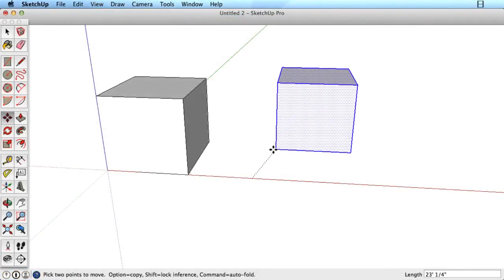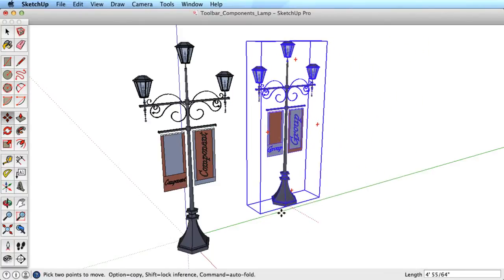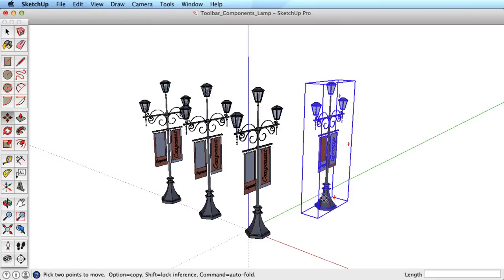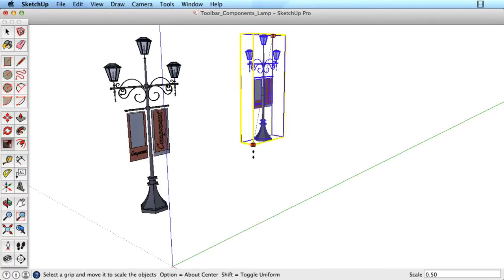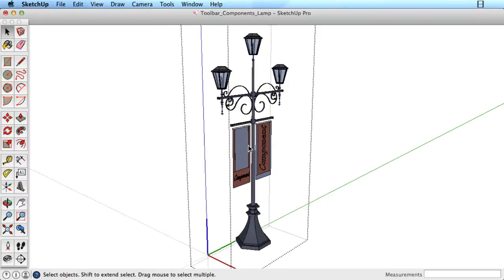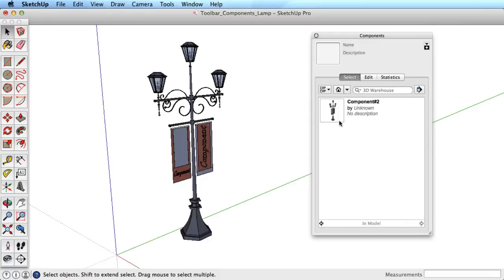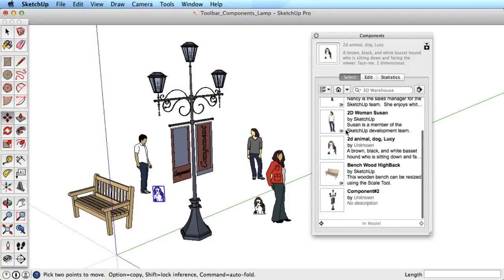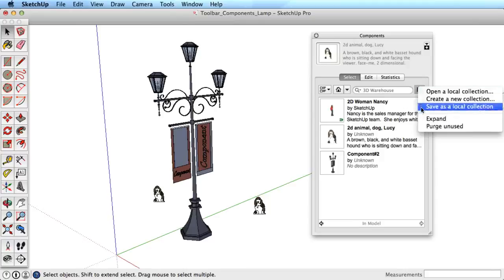SketchUp Training Series Components